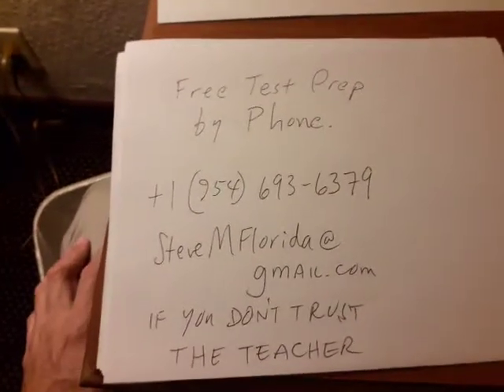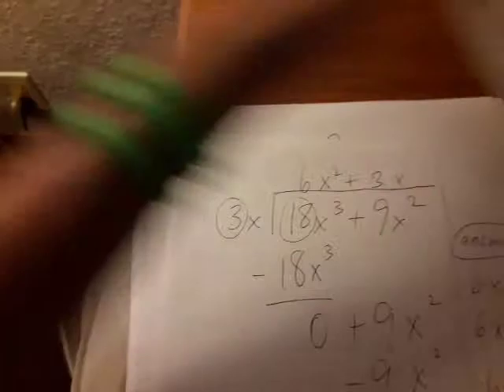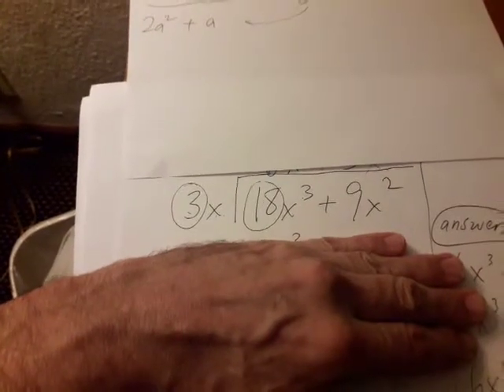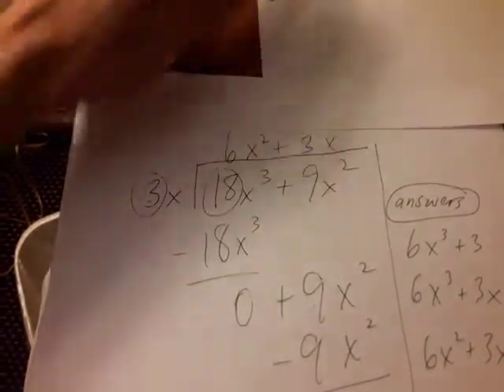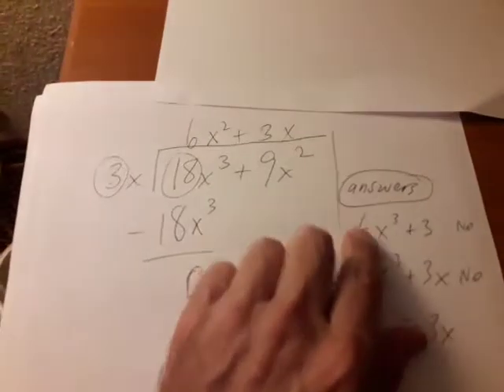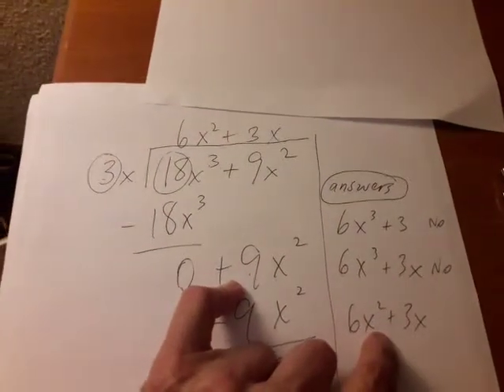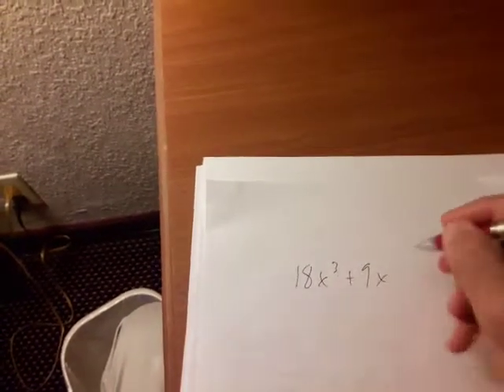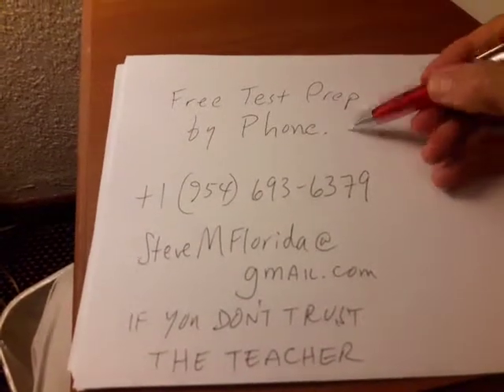Dividing by 3x.... how to do long division with x cubed and x squared.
Let's avoid words like polynomial and quadratic. Do we really need to say x to the third power or x to the second power? I think most of us know X cubed + x squared. Long division sounds like a nice way to approach this problem.